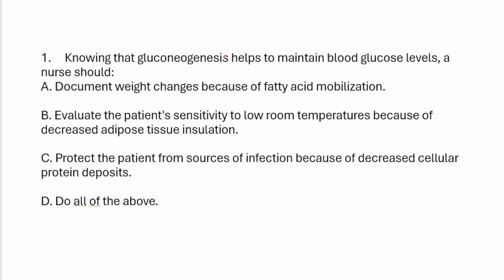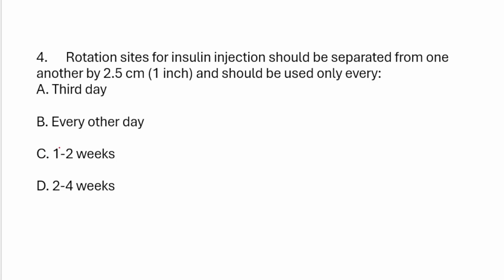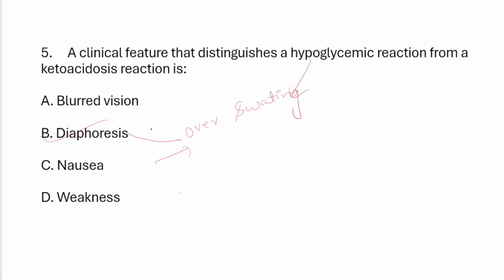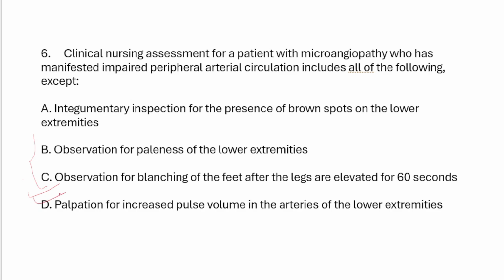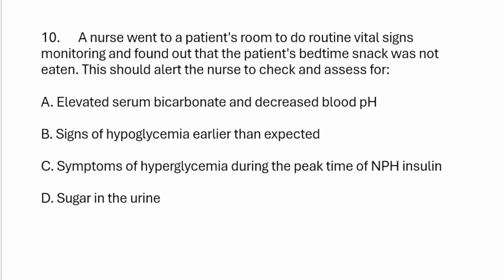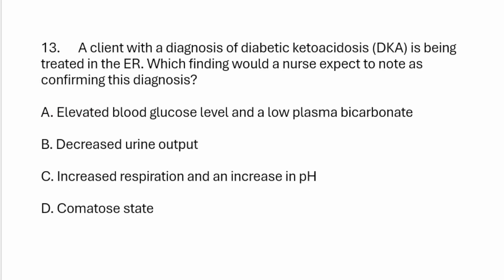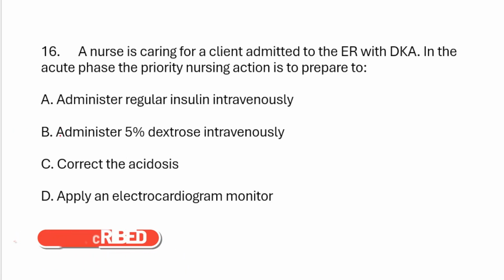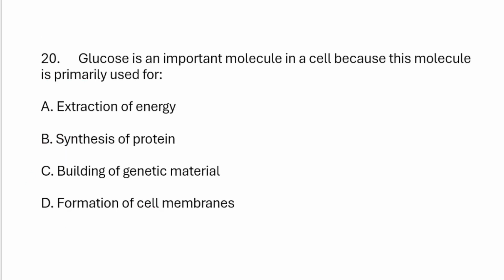THE MOST REPEATED MCQS | PART-2 | from AIIMS NORCET 2024 , JIPMER , RRB, DBSSS | THE NURSES ACADEMY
"Welcome to The Nurses Academy's YouTube channel! We offer free online coaching and educational resources for nursing students, aspiring nurses, and healthcare professionals. Our video tutorials and lectures cover a range of topics, including:

- Nursing exam prep NORCET -7  AIIMS, JIPMER, RRB, CHO, DBSS, Ect
- Medical-surgical nursing
- Pharmacology
- Pediatric nursing
- Maternal-child nursing
- Mental health nursing
- And more!

Our goal is to provide high-quality, engaging, and informative content to help you succeed in your nursing career. TheNursesAcademy NursingEducation OnlineCoaching"

Feel free to modify it as per your requirements!